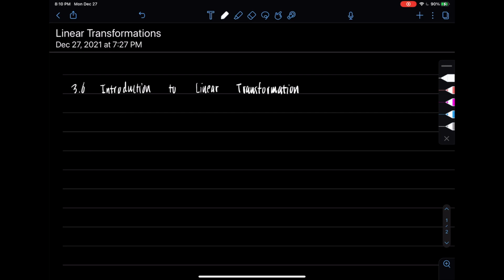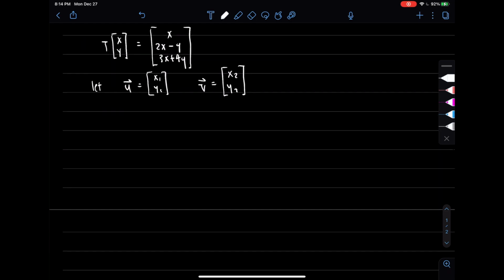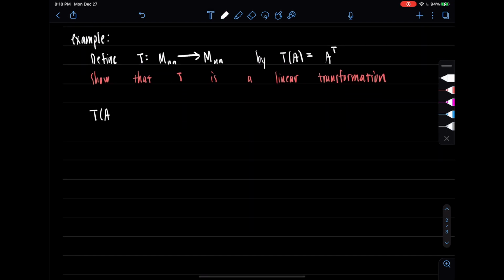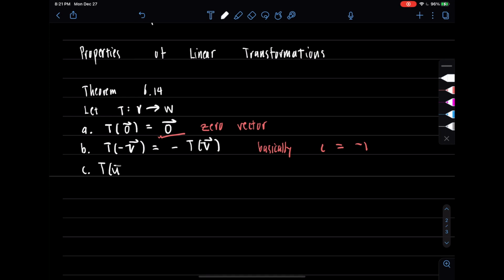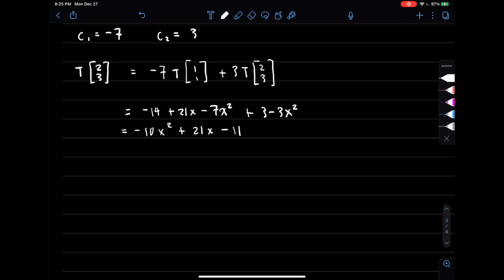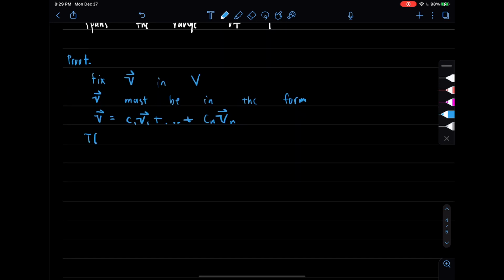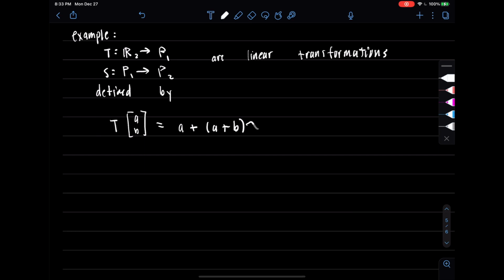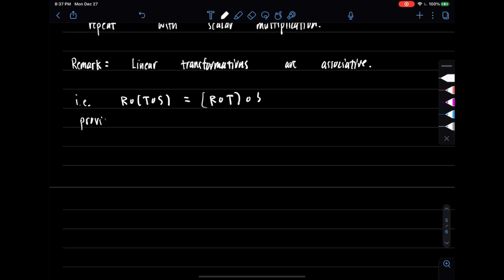Linear Algebra | Linear Transformations | Part 1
CMU 21241 Week 4: Dot Product & Lines and Planes

CMU 21241 is called "Matrix Algebra" or "Matrix and Linear Transformation" but is a course comparable to Linear Algebra